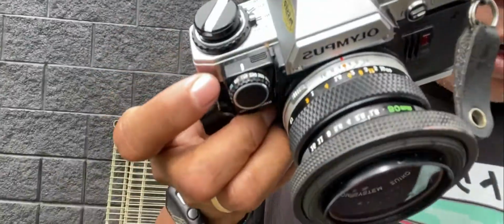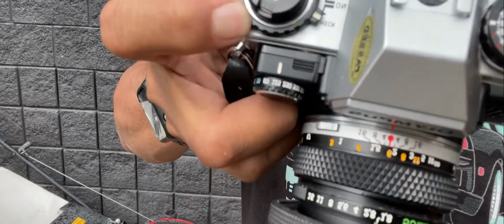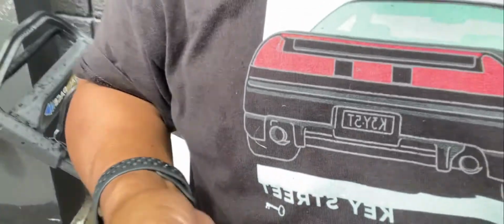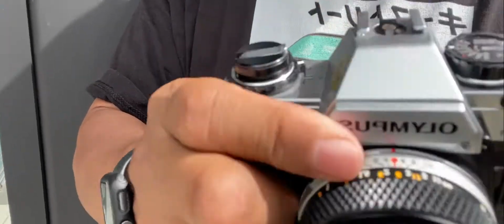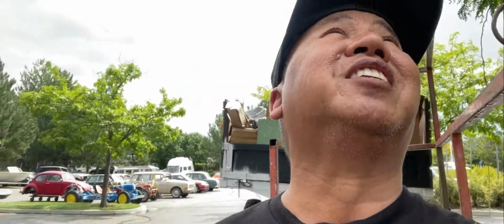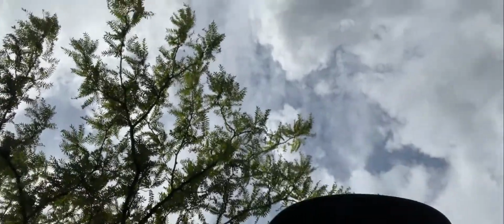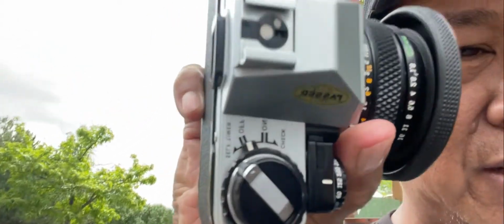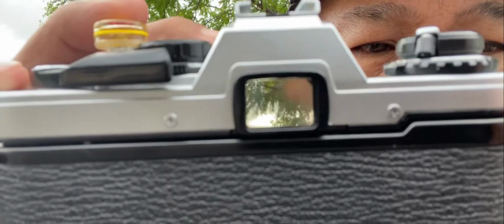FUJICOLOR 400 IN THE RAIN • 2 STOPS OVER EXPOSED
F Fujifilm Superia X-TRA 400  •  2Stops over exposed in the rain

Shooting with the Olympus OM10 after & during a rain shower with Fuiifilm Superia X-TRA 400 film
at F2.8 1/125th of a second for extra contrast and color pop!

The images at the near end of the video were straight out of the FujiFilm SP3000 Frontier Scanner!
I tell the lab to never edit my film and just to scan them as is out of the developer (C41 Process)

This was a short rain storm that came and gone to really do what I wanted to do with this film!
In my mind it looked close to what I was going for, but you just have to roll with the punches and
move forward!
Every Day Life. Camera In Hand.
Camera Gear:
iPhone 13Pro Max
Kodak Max 400
Processed with C41 developer
Scanned with FujiFilm SP3000 Frontier